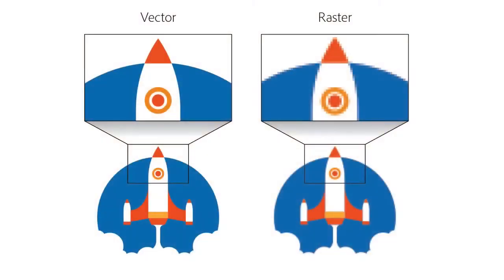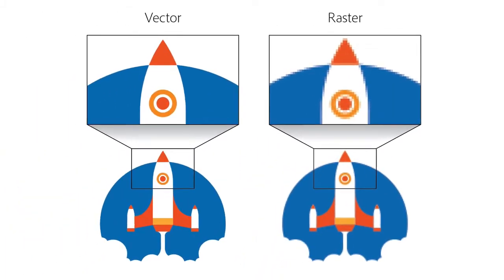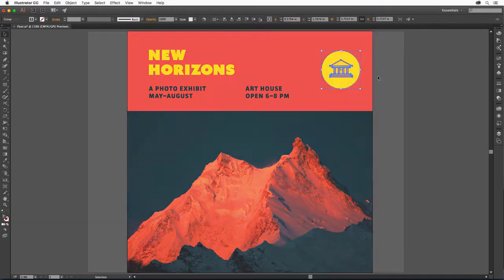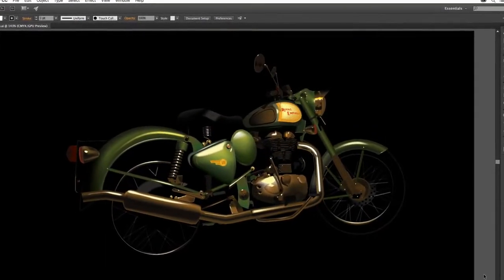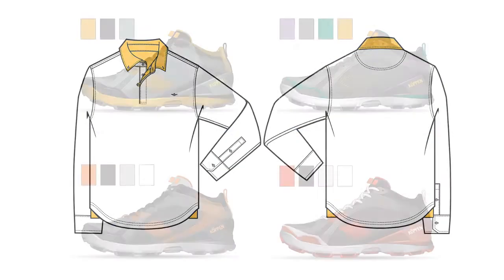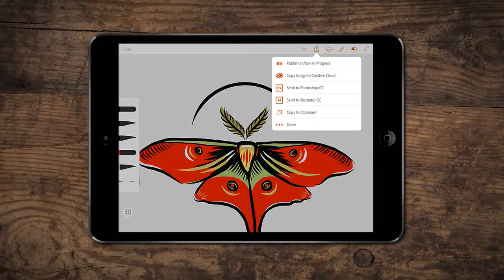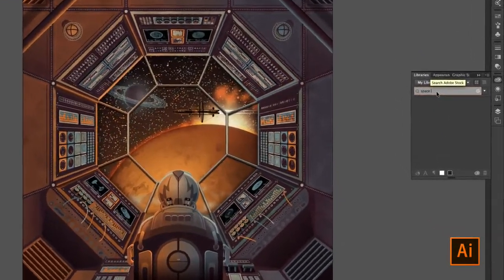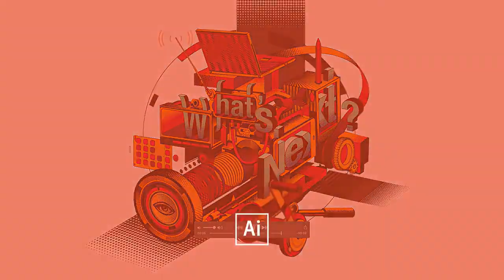01 What is Illustrator | Adobe Illustrator tutorials 2021 | Illustrator Basics I Gettall #01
Adobe Illustrator lessons for beginners.